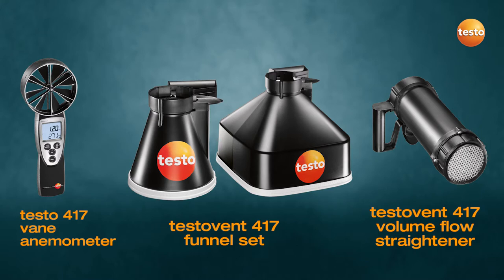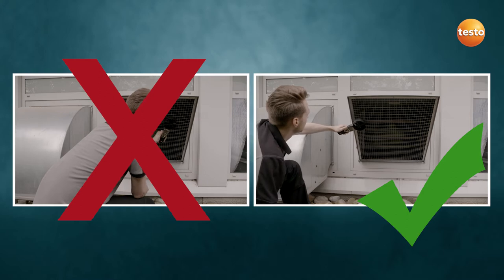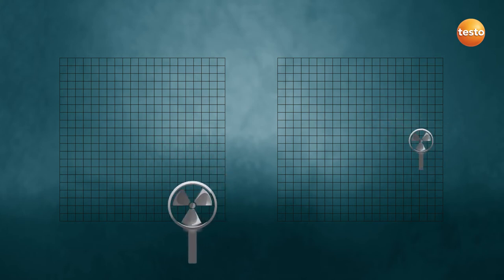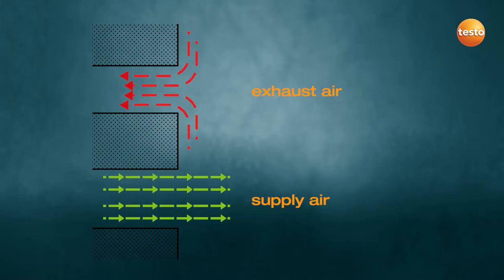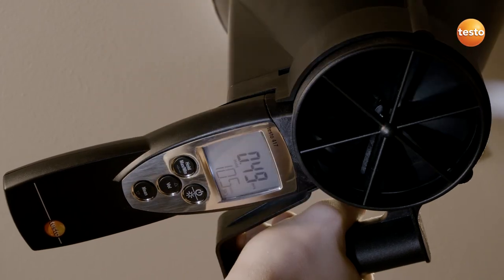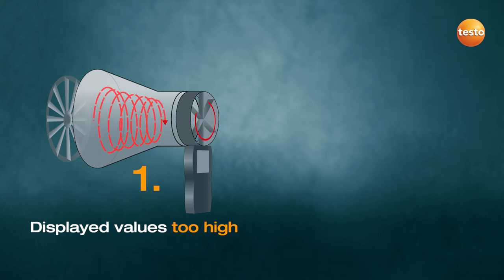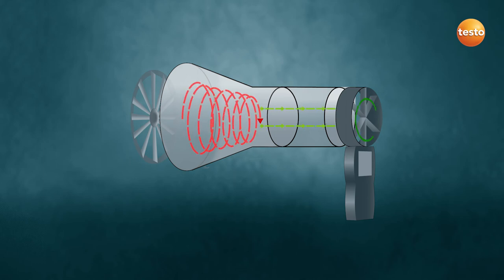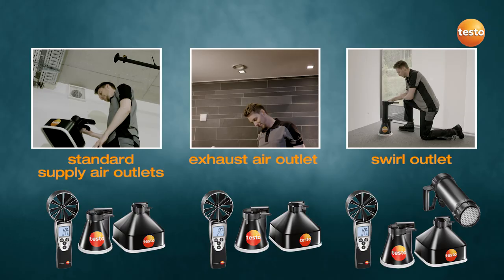Accurate measurements at supply air, exhaust air and swirl outlets with testo 417 | Be sure. Testo